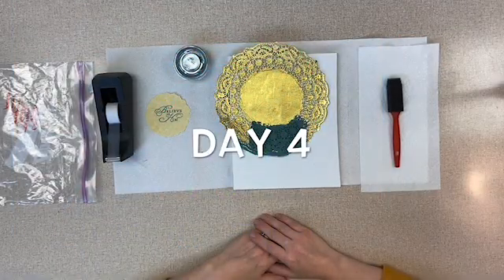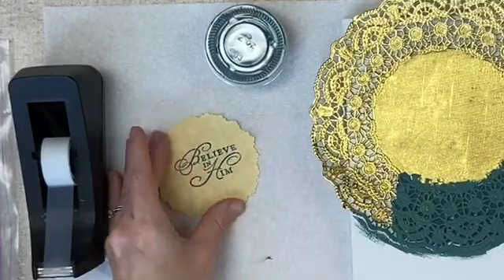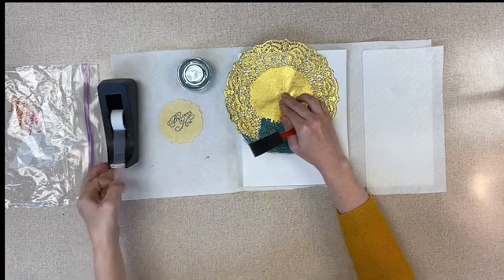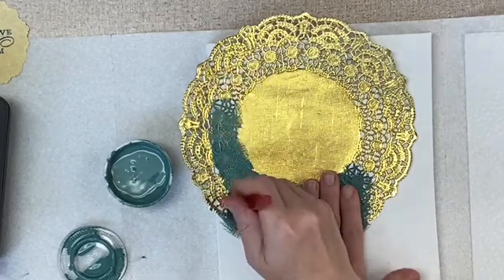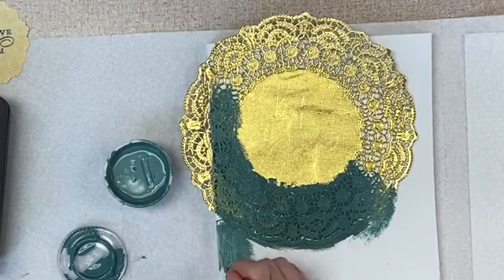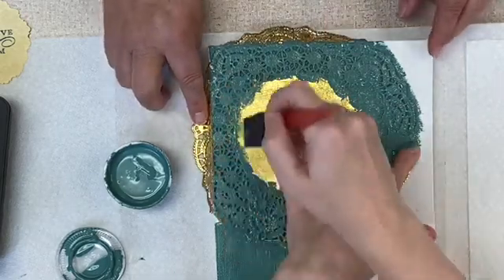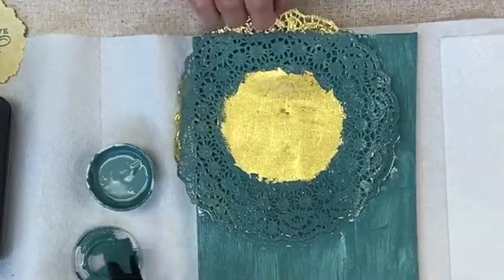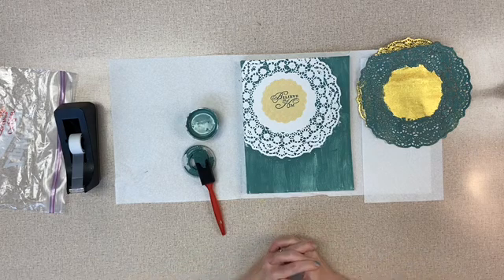VBS Craft - Thursday 3rd-5th Graders